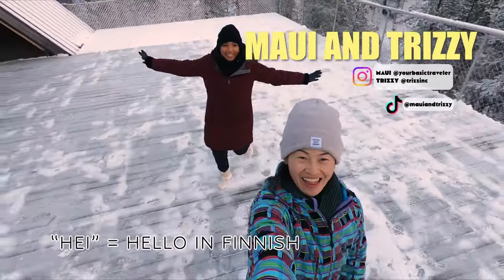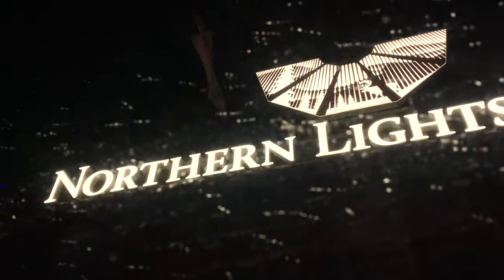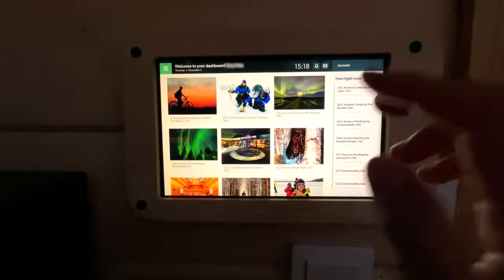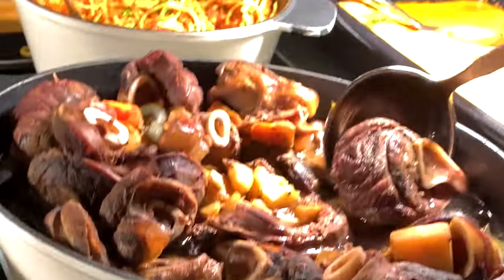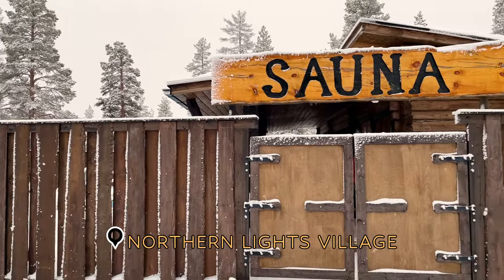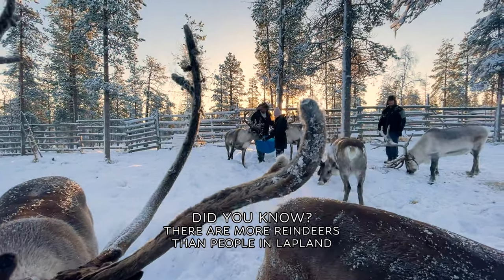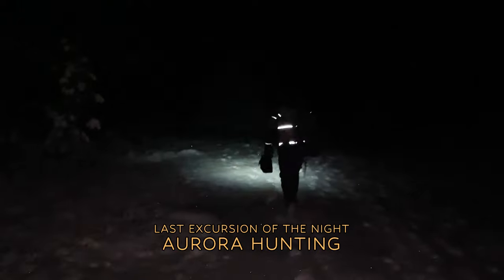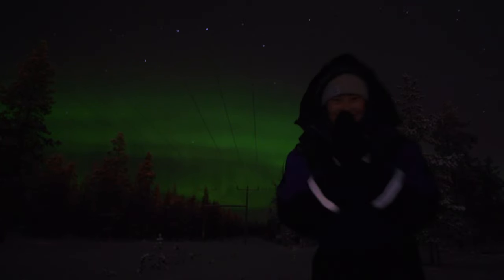6 Day Itinerary in Finland - Saariselkä, Lapland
We had the best experience in the small town of Saariselkä, Lapland... amongst snowmobiling, husky sledding, cold river plunging, feeding reindeers, and hiking in a Winter wonderland, we witnessed an actively strong and vibrant northern lights.

In this visual, we share how we spent 6 nights in Saariselkä, what our glass cabin looked like, and why we love Finland.

Snowshoe rental for day trip to Kiilopää -

Trip taken: November 2021

Timestamps:
0:44 How to get to Saariselkä from Helsinki?
1:35 Northern Lights Village Saariselkä Glass Cabin Tour
3:12 Food at Northern Lights Village
3:31 Traditional Finnish Pastry - Karelian Pie
4:27 Finland's tap water
4:51 Saariselkä Town
5:27 Santa's Office in Lapland
6:40 Day trip to Suomen Latu in Kiilopää
6:50 Suomen Latu Rental Shop
7:08 Hiking Kiilopää Trail at Urho Kekkonen National Park
8:18 Arctic Sauna (Cold Plunge & Smoke Sauna) at Suomen Latu Kiilopää
10:01 Hiking through a Winter wonderland to the Aurora Hut
11:20 Sauna at the Northern Lights Village
12:59 Reindeer Feeding in Saariselkä
14:11 Snowmobiling
15:56 Aurora Hunting Tour with Northern Lights Village Saariselkä
16:58 Husky Sledding
18:06 Northern lights in Finland / Aurora Borealis in Finland
19:17 Traveltip - Stay in Finland as long as you can to catch the northern lights
19:42 Travel essential: Hot Hands hand and toe warmer (affiliate link below)
19:51 Photos from our trip to Saariselkä

Stay warm in the cold with Hot Hands Hand & Toe Warmers -
Hand warmers
Toe warmers

SafetyWing TRAVEL MEDICAL INSURANCE for only $45 per 4 weeks (product prices are higher if your travels include certain countries or add-ons)
(ambassador link)

TRIZZY
Podcast:  @Ticket2Anywhere